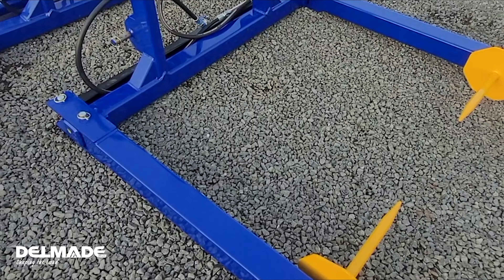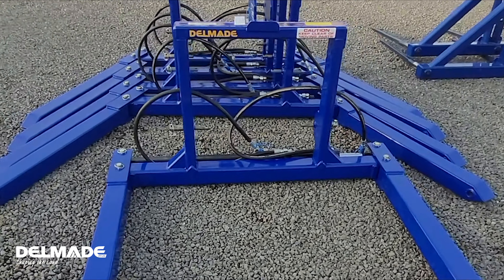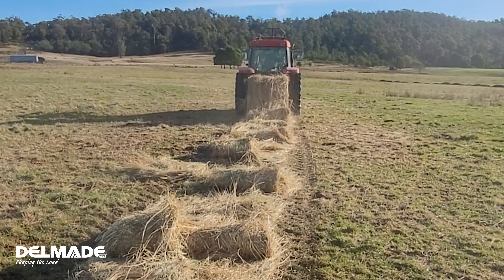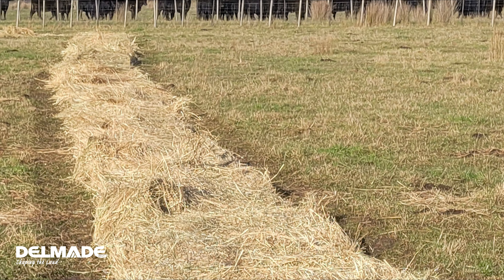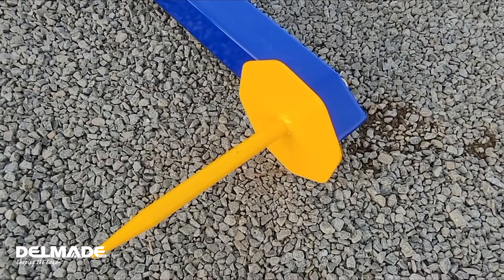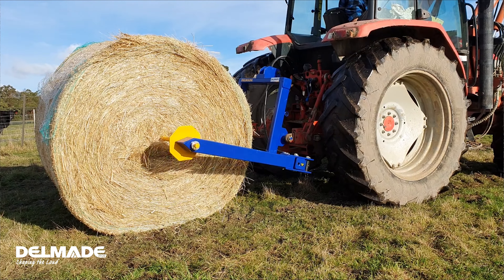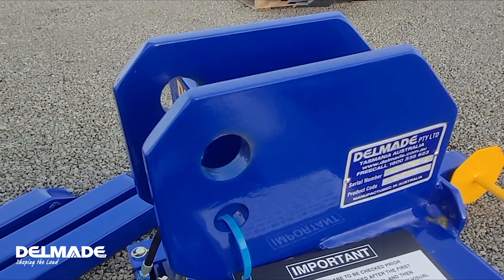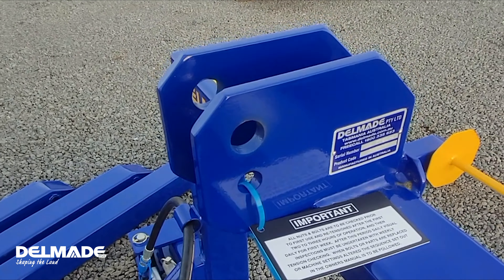Delmade Hydraulic Bale Handler Product Overview - Feed out round bales fast & easy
Delmade 3PL Hydraulic Baler Handler is a versatile and robust implement with several attachments making it ideal for handling and feeding out large bales.

Features:
Both Cat 1 and 2 3PL mounts
Takes 4' - 6' ( 1200mm - 1800mm) bale widths